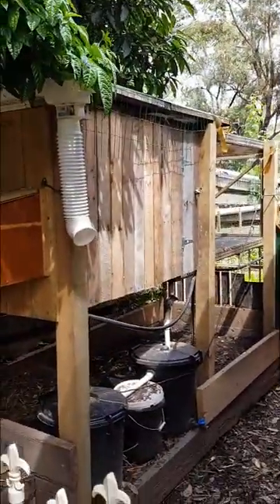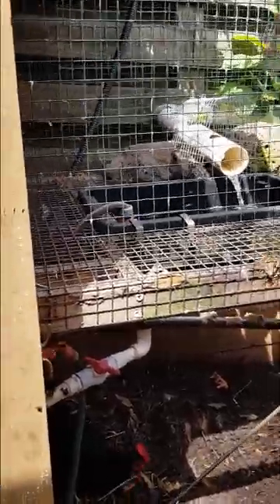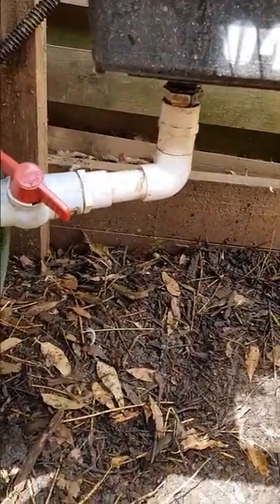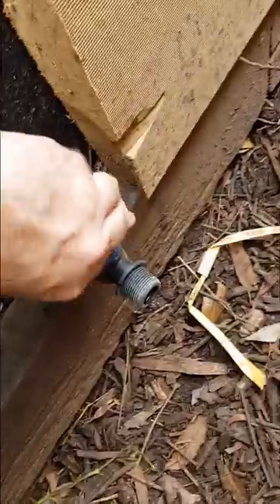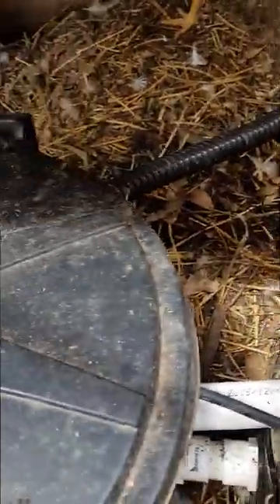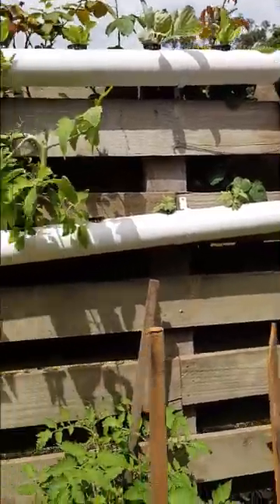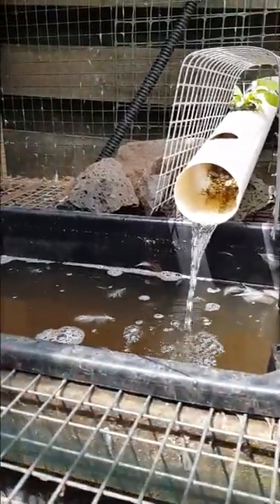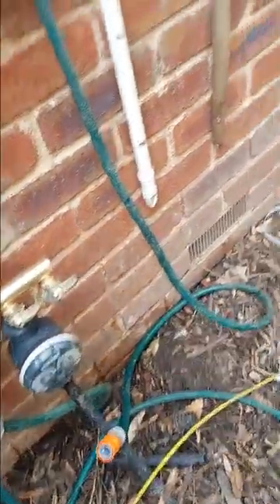Duckponics or Hydroponics or Aquaponics for Ducks in your backyard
This is my take on Duckponics, or utilising duck poo to grow your vegetables.  We've been running this system for almost a year, after a lot of trial and error it is going great.  Time to share our backyard duckponics or quackponics system!